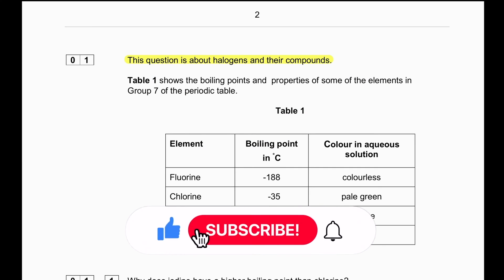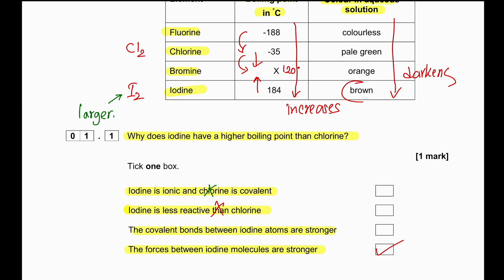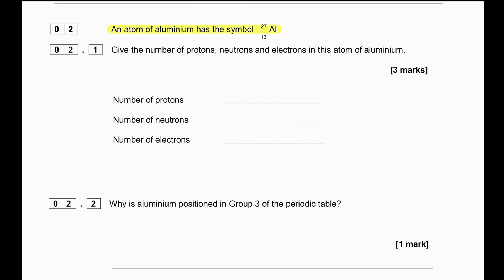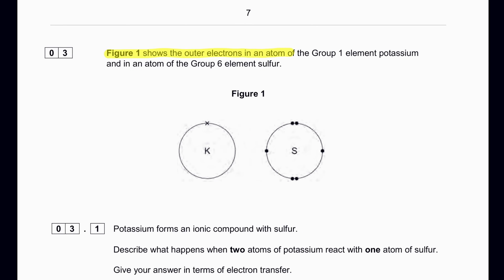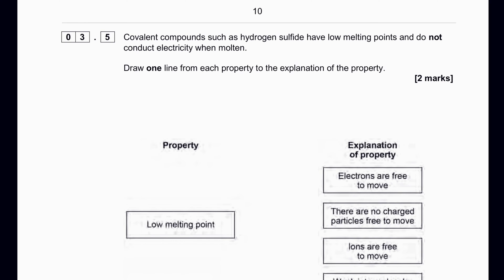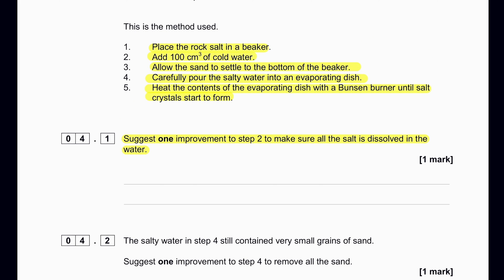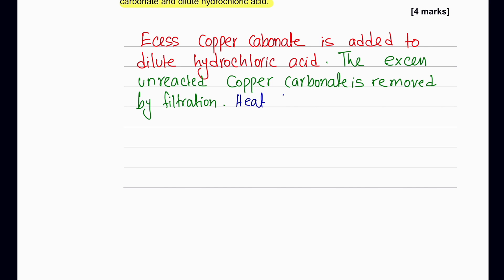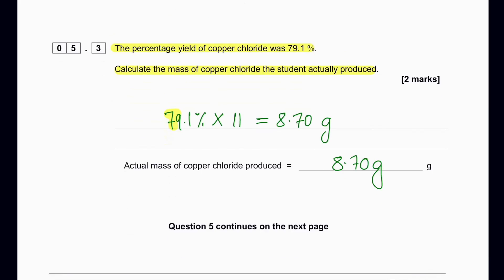AQA GCSE CHEMISTRY 8462/1H SPECIMEN-2018 PAPER-1 PART-1 SOLVED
Hello Everyone

Timecodes
0:00 Introduction
0:16 Q1
4:07 Q2
6:09 Q3
9:36 Q4
11:36 Q5